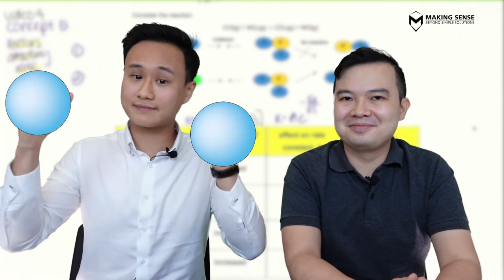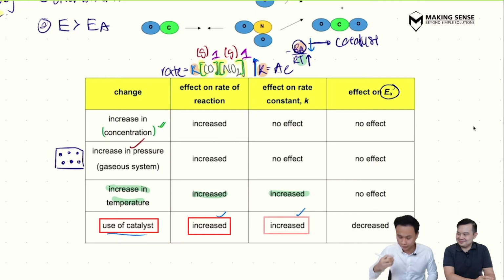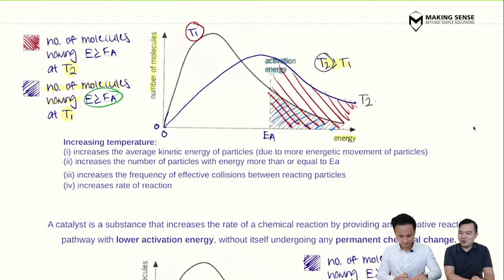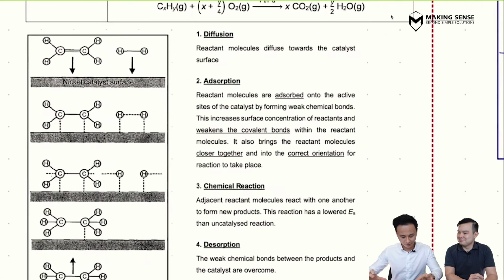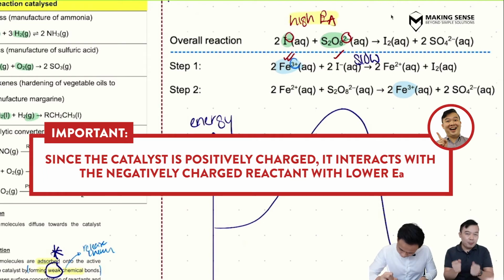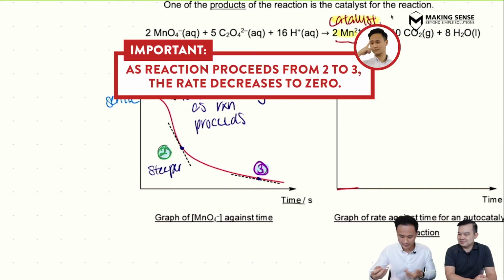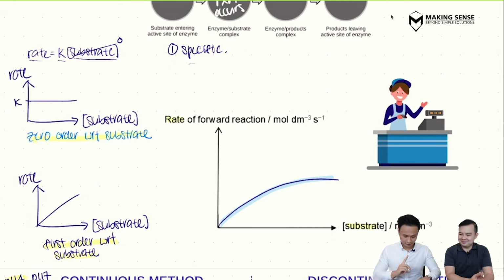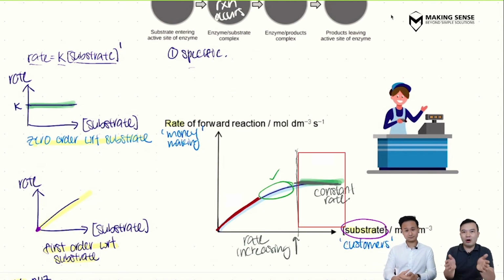Kinetics | Heterogeneous vs Homogeneous Catalysts | A level H2 Chem | Making Sense Chem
In today's video, we will be re-visiting at the most important concepts in the chapter Kinetics!

0:00 Introduction
0:30 Collision theory
4:30 Maxwell Boltzmann distribution curve
10:00 Heterogenous vs Homogeneous Catalysts
21:00 Enzymes

Collision Theory and factors affecting rate
• For an effective collision, particles need 1. correct orientation and 2. sufficient activation energy.
• [reactant] affects the rate unless the order of that reactant is 0.
• If the reactants are in the (g) state, the pressure (instead of conc) affect the rate.
• Rate constant, k, is affected by T (higher T, lower k) and Ea (lower Ea, higher k).
• Ea is ONLY affected by presence of a catalyst.

Maxwell Boltzmann distribution curve
• Graph of number of molecules (y-axis) against energy (x-axis)
• There are 0 particles with 0J energy.
• Area under a Boltzmann distribution curve refers to the total number of molecules with energy in that energy range.
• When T is increased, there will be a greater number of particles with higher energy, therefore, graph is shifted down and right
• Include a legend and label appropriately while drawing the distribution curve.
• Shape of curve remains fixed if temperature is constant
• Presence of a catalyst lowers Ea, i.e., the area of the curve after Ea is now larger.

Heterogenous vs Homogeneous Catalysts
• A catalyst is a substance that increases the rate of reaction by lowering the Ea but remains chemically unchanged.

Heterogeneous Catalysts
• Heterogeneous catalysts are in a different phase than the reactants (different phase = do not mix. If states are different, phases are definitely different).
• The mechanism behind heterogeneous catalysts is adsorption theory.
When the reactants form weak bonds with the catalyst, the energy released weakens bonds in the reactants.
Reactants are now in closer proximity for a reaction with lowered Ea
After reaction is finished, the product is formed. The product desorbs from the surface.

Homogeneous Catalysts
• Homogeneous catalysts are in the same phase as their reactants.
• Common example of a homogeneous catalyst in action: when two negatively charged reactants react, the Ea will be high due to electrostatic repulsion.
• A positively charged catalyst in the same phase interacts with one of the negatively charged reactants and lowers Ea.

NOTE
• A catalyst DOES NOT change the overall enthalpy change; it only reduces the activation energy.
• Autocatalysis: when one of the products of the reaction acts as a catalyst.

Enzymes
• Enzymes biological catalysts that only catalyses biological reactions.
• Increasing [substrate] increases the rate initially, but the rate will eventually stop increasing when all the active sites of enzymes are occupied.
• For reactions that involves enzymes, the order with respect to the substrate is a mixed order between 0 and 1.